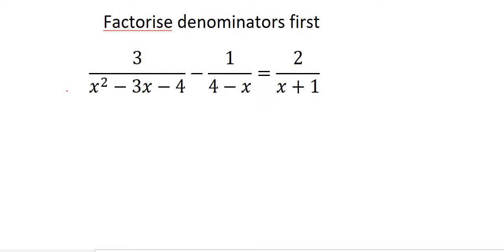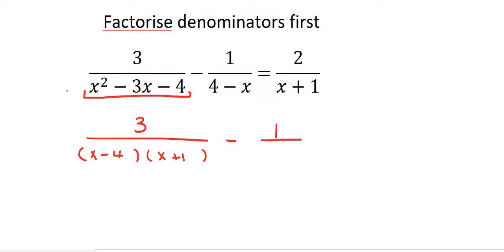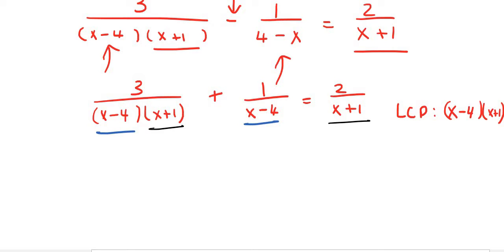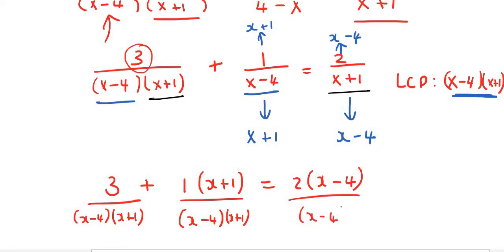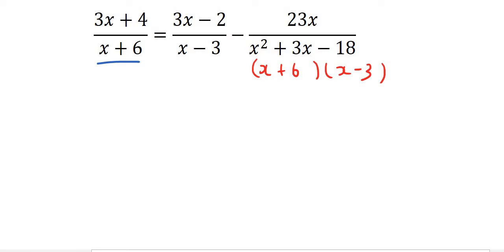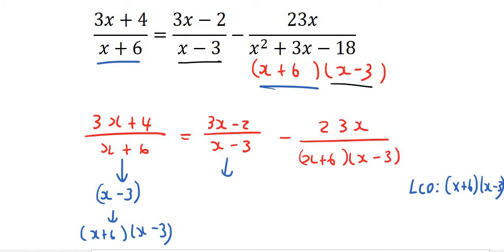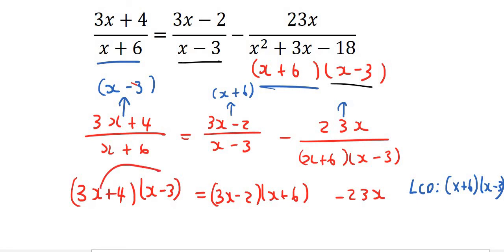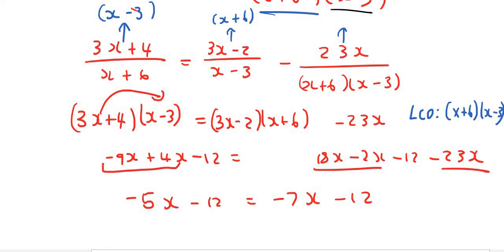Equations Grade 10: Linear equation | Factorise denominator first